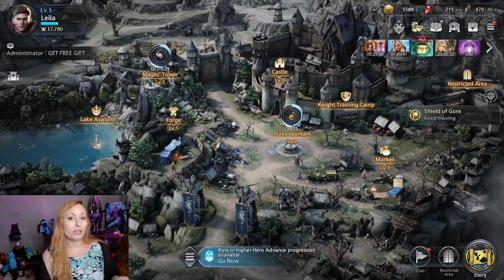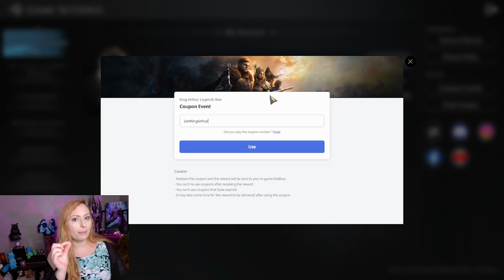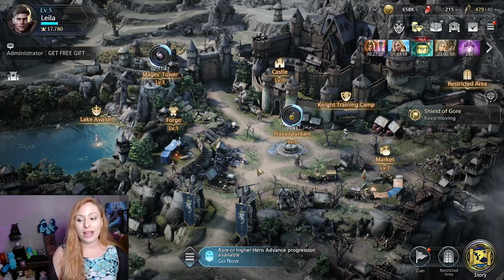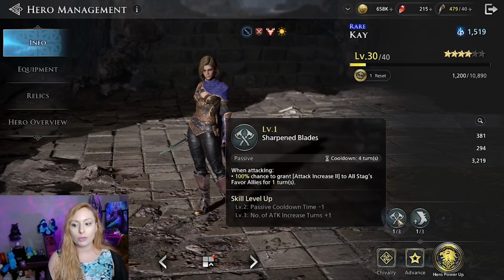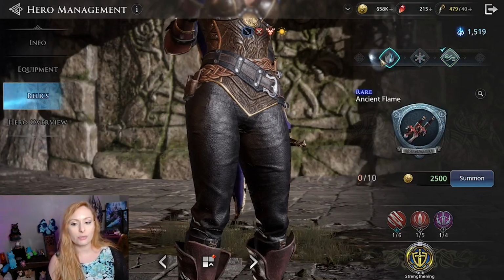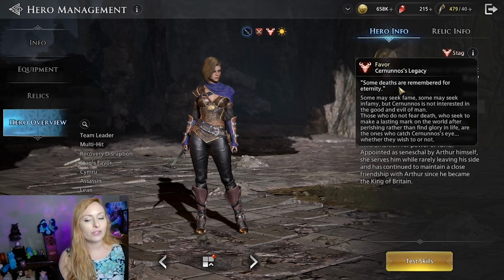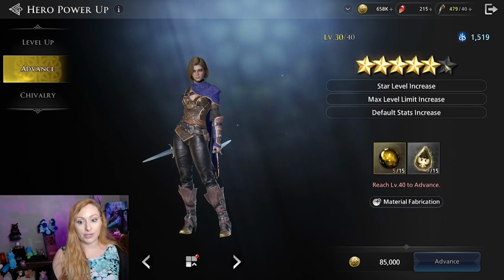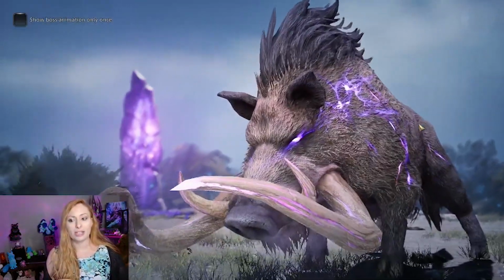How to Redeem PROMO CODES in 2025 & My New FAVORITE Hero! - King Arthur Legends Rise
Download King Arthur: Legends Rise and embark on your Arthurian Legend or mobile and PC - Download @PlayKingArthur